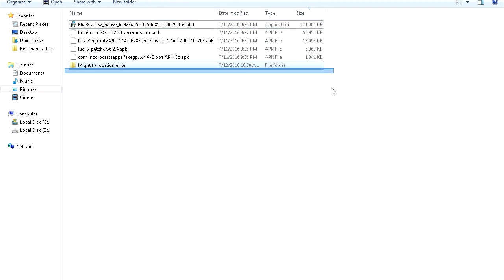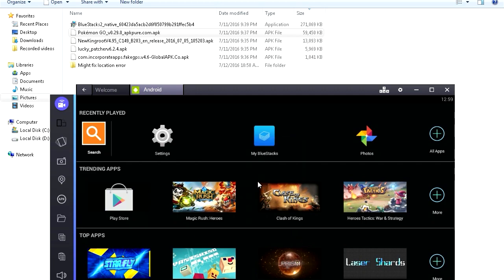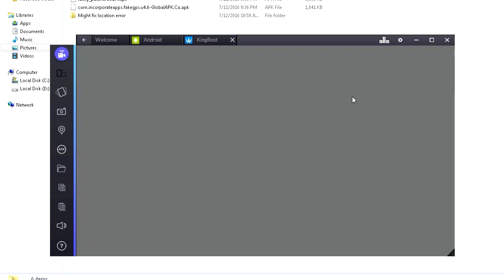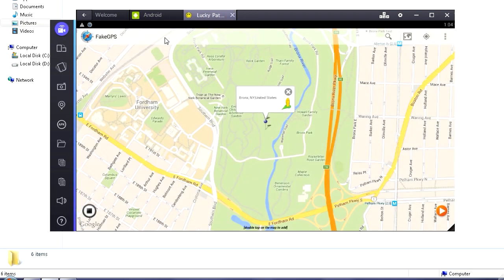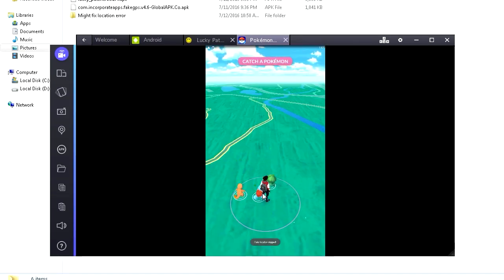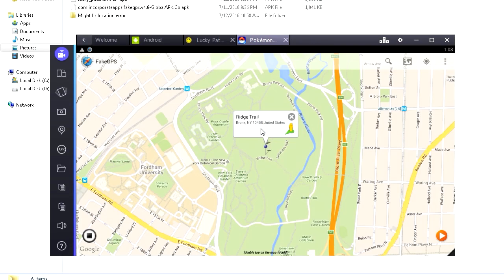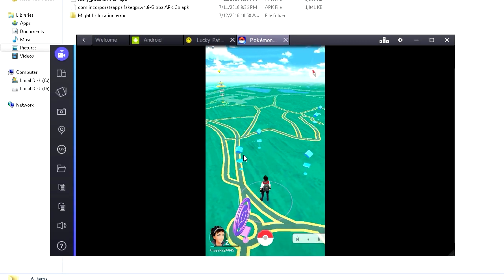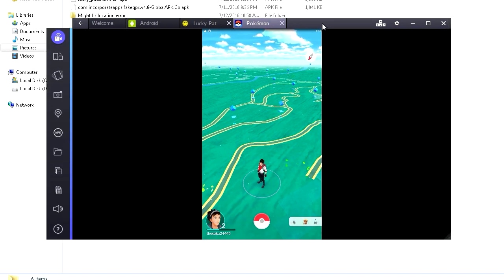Priest \\ Pokemon Go Bluestacks + Fix Location/Crash 100% WORKING (Tutorial)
Hi guys, Priest here, today I show you how to play Pokemon Go on your computer/PC/Mac using Bluestacks.Pokemon Go APK included.
I also show how to fix Failed to detect location or gps problem and also crash.

Thanks ! ❤
Links to download and more :
(If links dont work, please use Google to find these apps)

If I forgot to add something, please let me know.